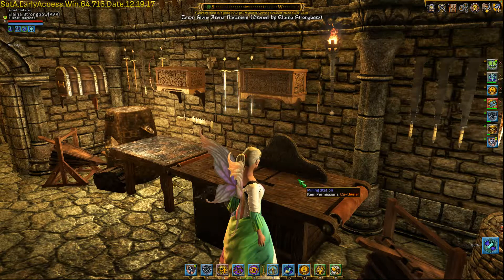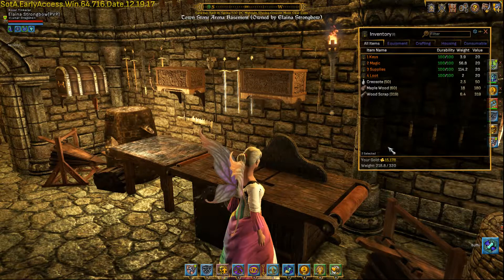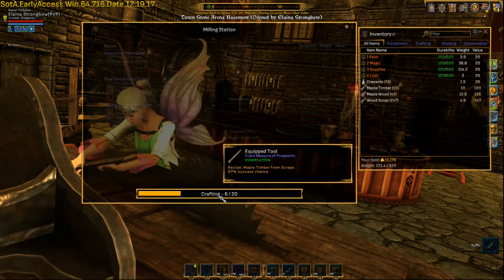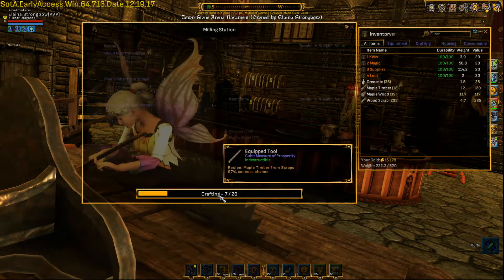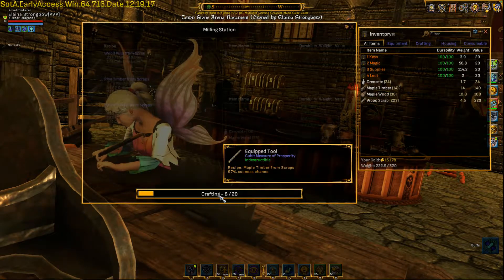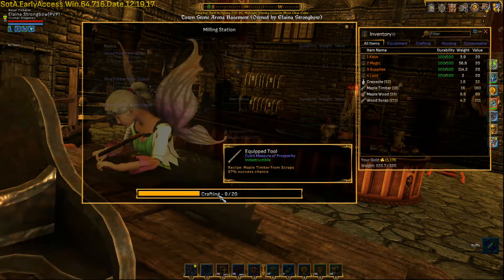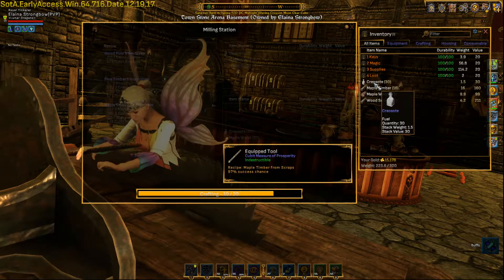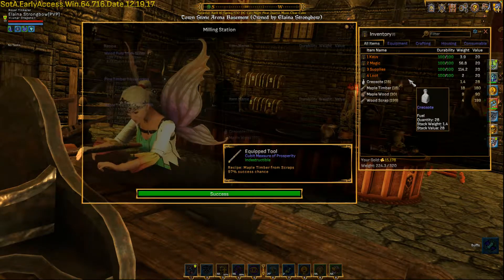Shroud of the Avatar - Crafting - Refining Materials - Wood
How to take raw wood gathered in the wild and turn it into usable materials.